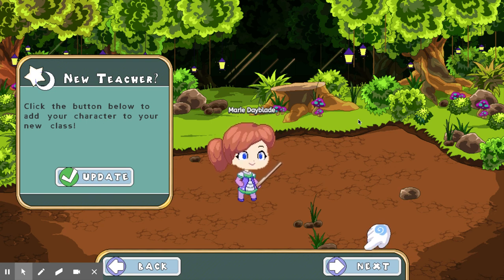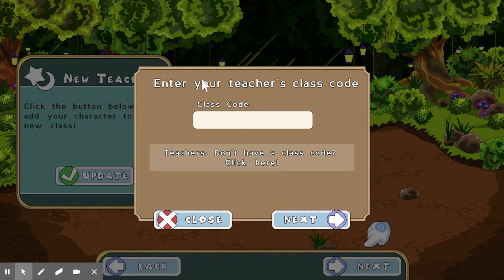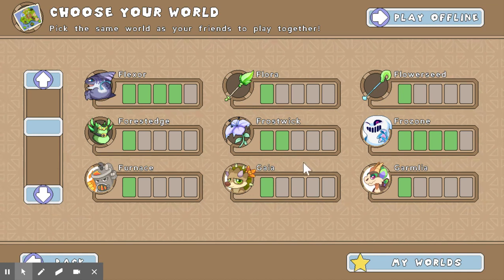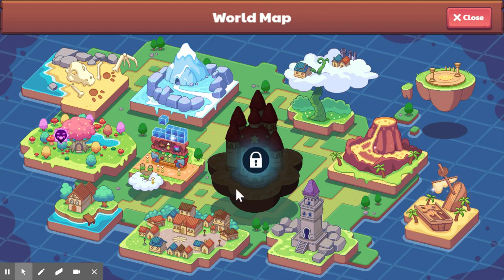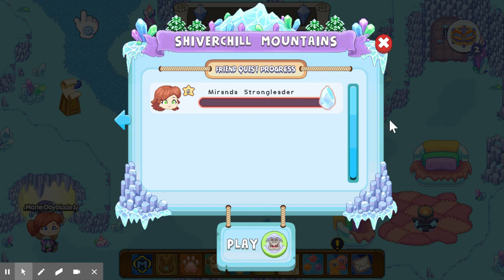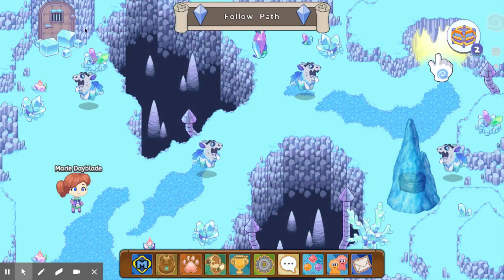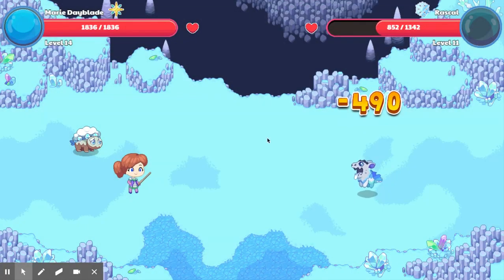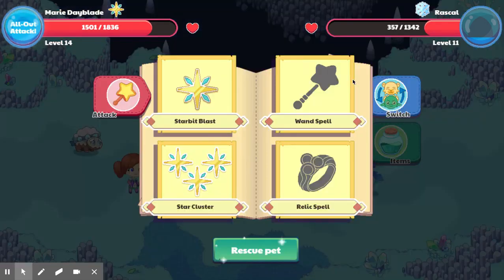Math Prodigy Game: How to Set up and Meet Friends in a World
In 2020, during digital learning, we wanted to have epic math battles.  A group of teachers and students wanted to meet and play against each other.

We now know how to meet in a world, battle each other, and join as a team to battle the titan together.

Teachers--please save yourself some time and watch this to know how to get everyone to meet in the same world.